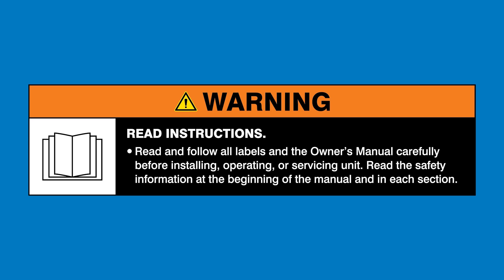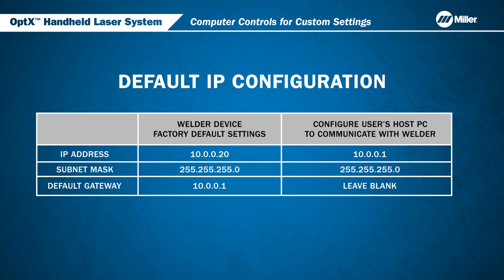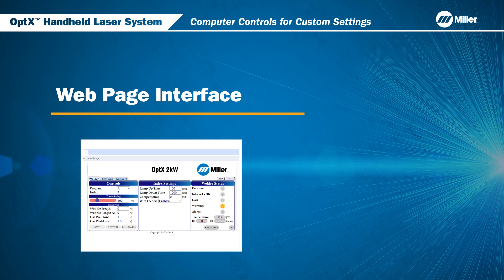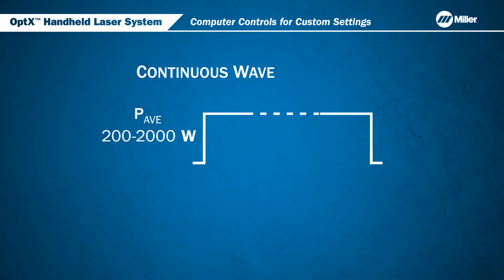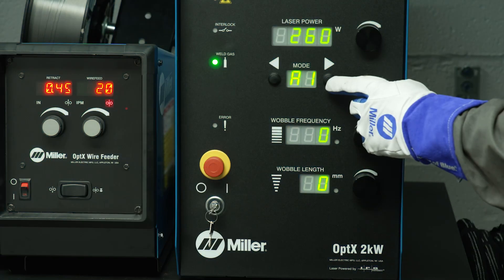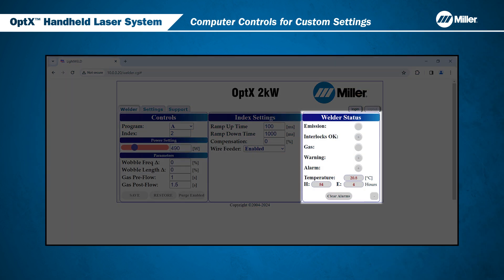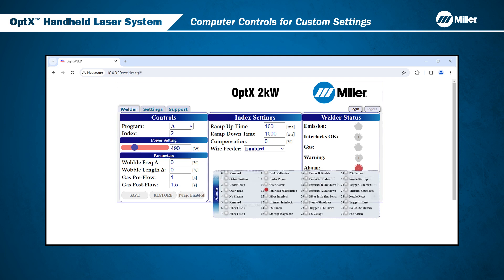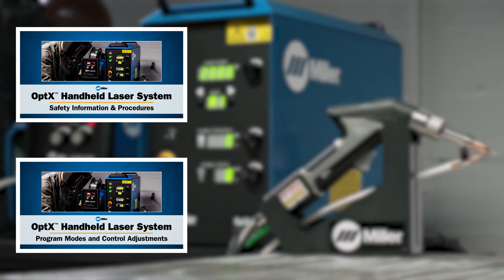OptX™ Computer Controls for Custom Settings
Learn more about the OptX™ Handheld Laser Welder: how to access and utilize the online computer controls for custom settings and welder status.